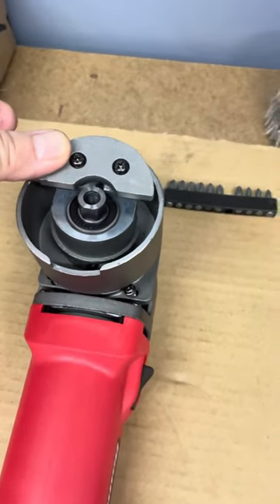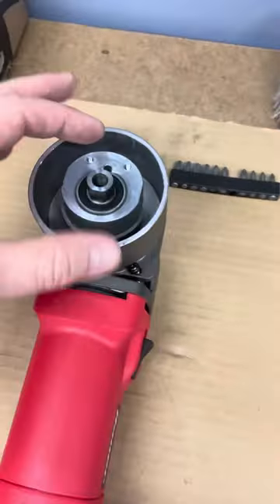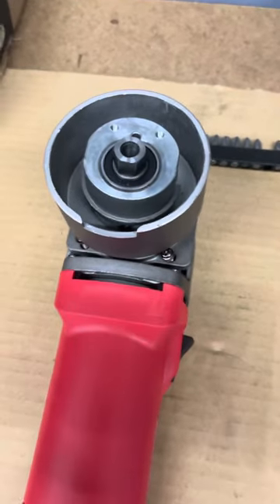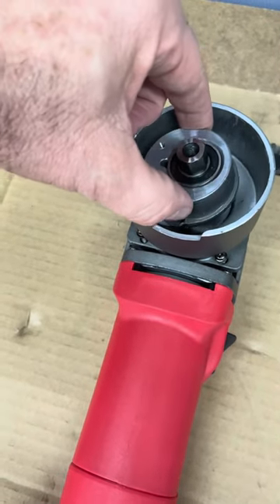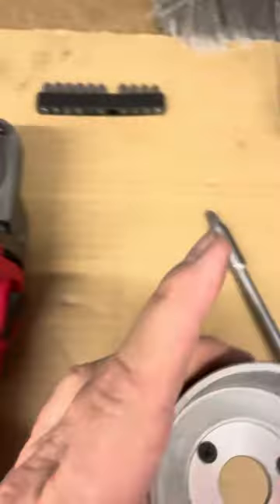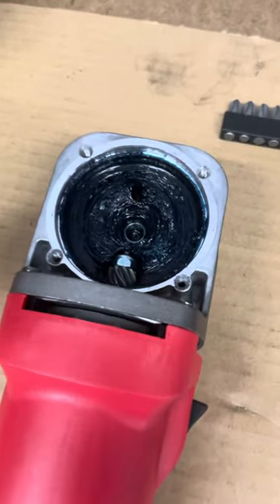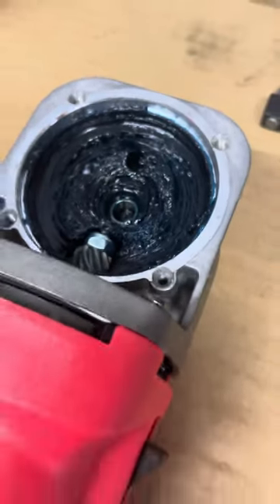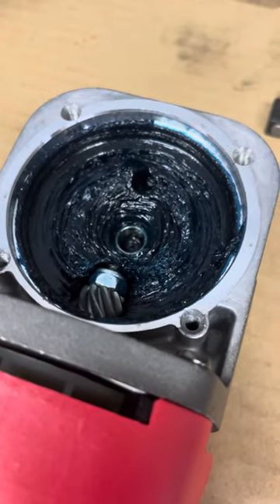Bauer 8mm DA Polisher grease change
I bought this polisher in April 2021 and proceeded to change the grease as documented by many others on YouTube.
When I opened the machine, I found very different grease than I’ve seen in the videos - perhaps the factory has taken note of the videos and effected a change at the production level.
NOTE - you can probably find out if your machine has this blue grease without opening the machine - here’s how: remove the black  plastic cover from the end of machine - then, using the supplied Allen wrench tool tool to prevent the head from spinning - insert and remove it in the hole provided for its use in the head of the machine - then remove the tool and look at it. It picks up a small amount of the grease in the gears- if it’s a light amber color, it’s probably the cheap grease. If it’s blue, it’s the ‘updated, better quality?’ grease.